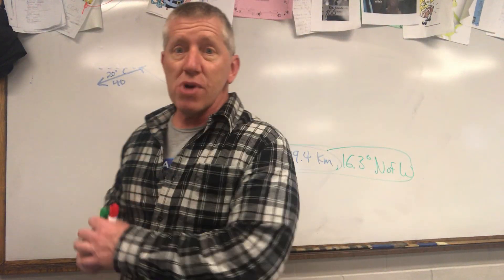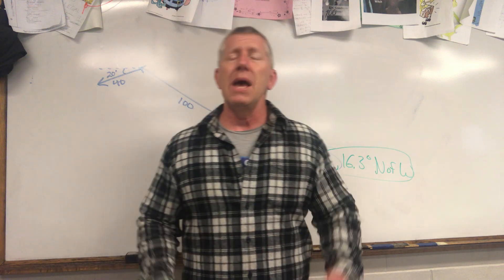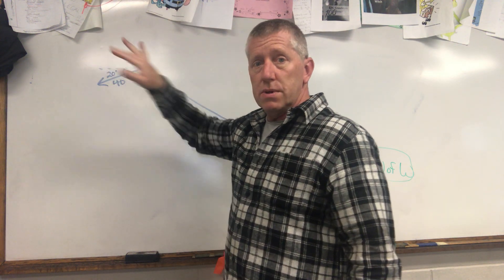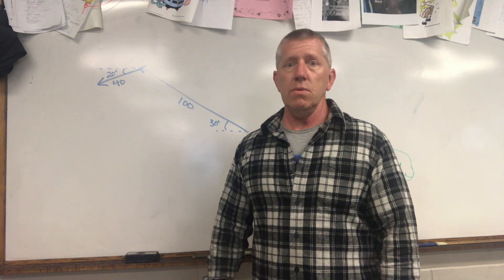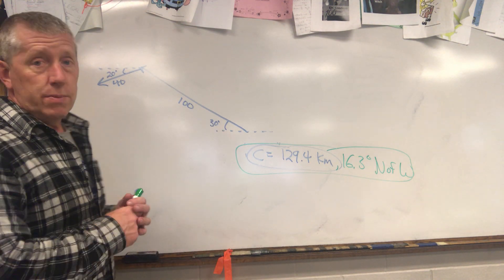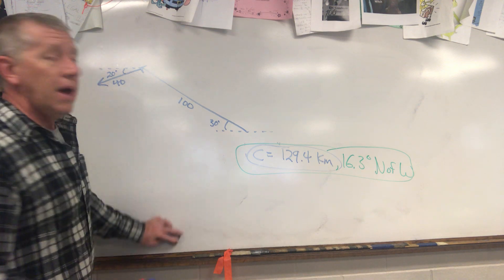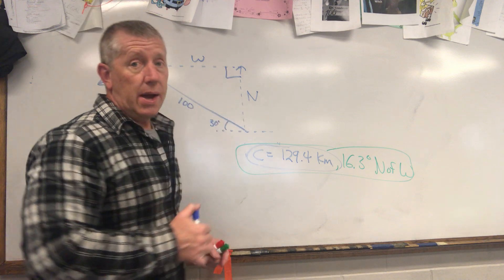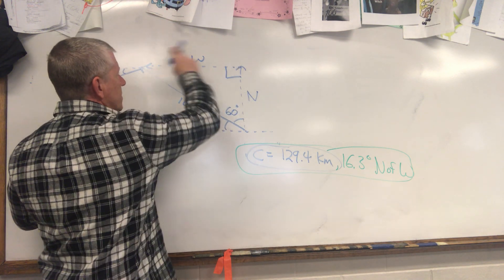Vector Solution for a Non Right Triangle Problem Using Components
Solving a non right triangle by constructing right triangles from the components of the vectors.